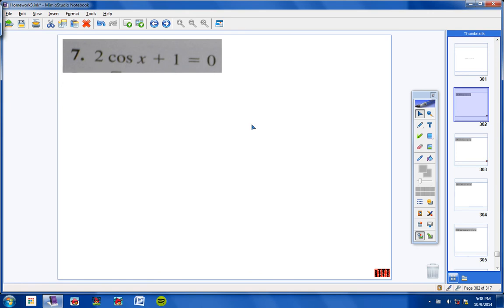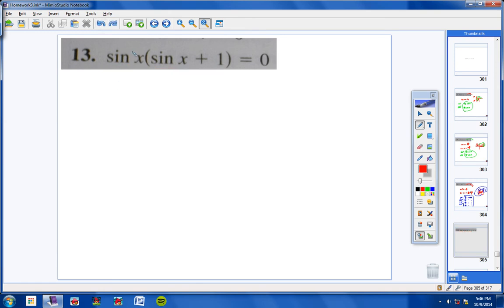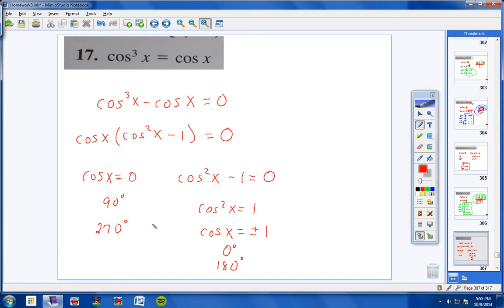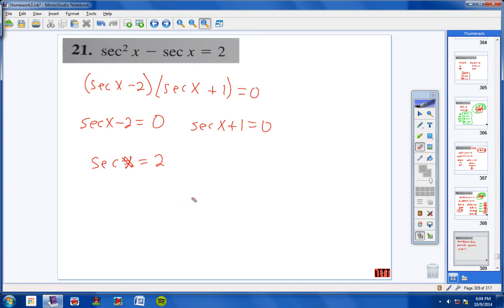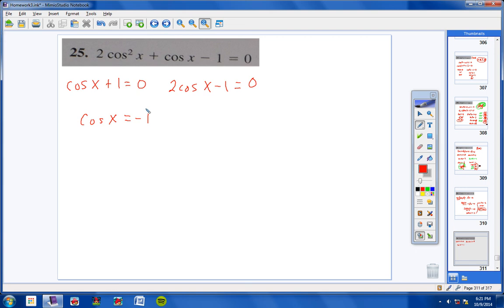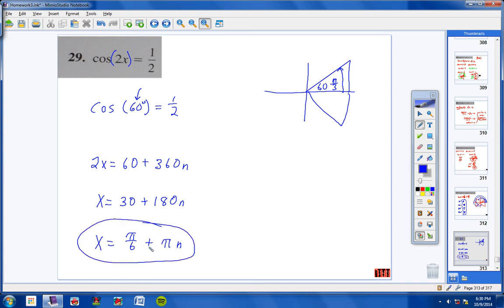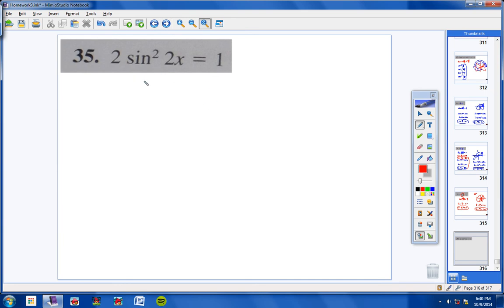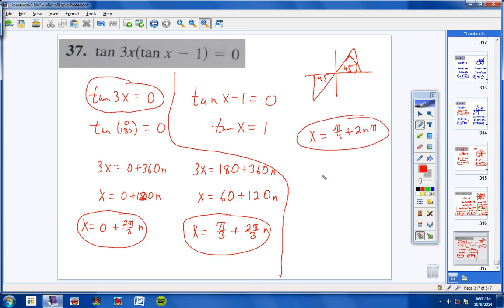Pre-Cal Lesson 10.3 Homework